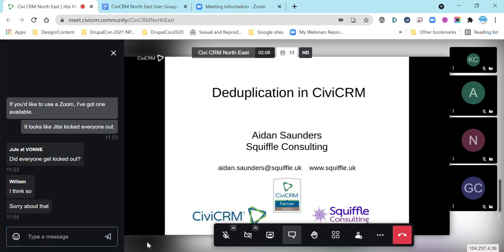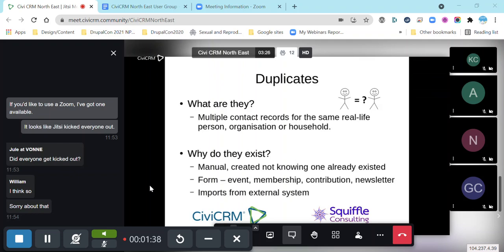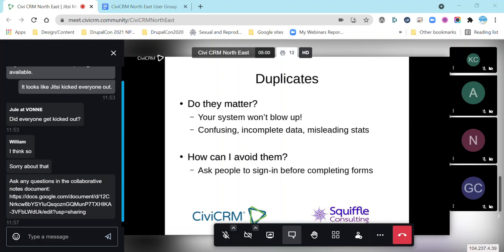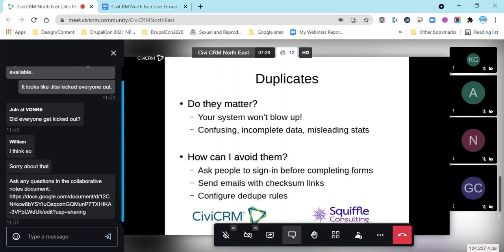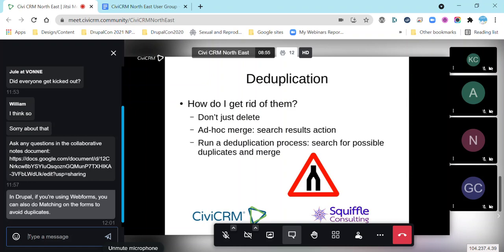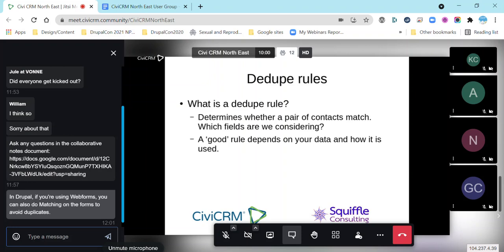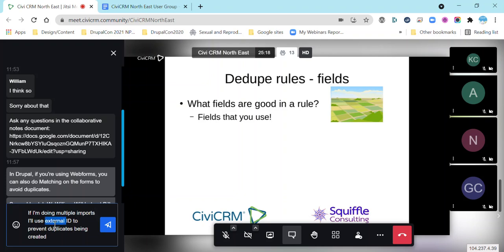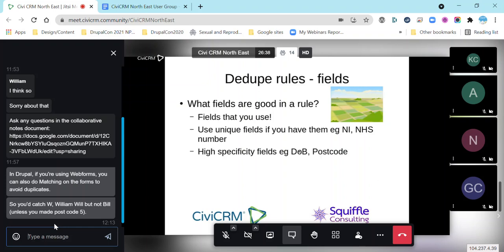Northeast England CiviCRM Meetup - September 2021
Aidan Saunders presents deduplication functionality in CiviCRM. There were some technical issues recording this, however it should be adequate to present what can be accomplished in CiviCRM.